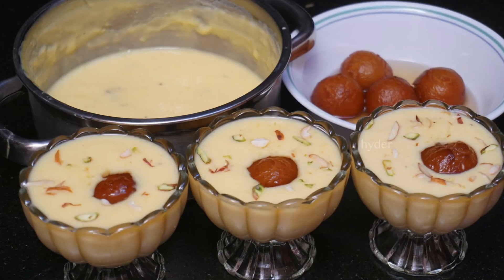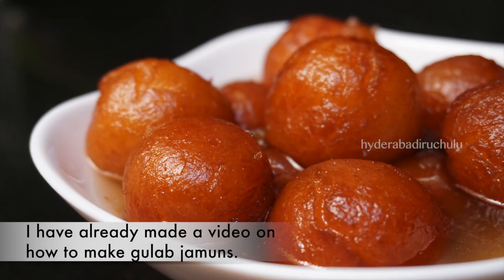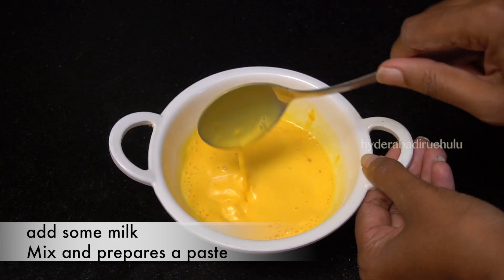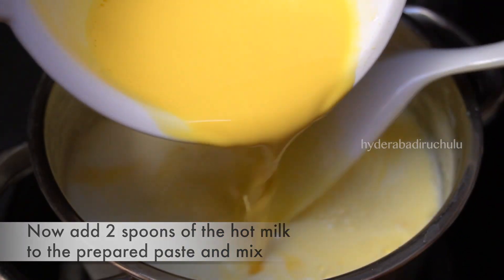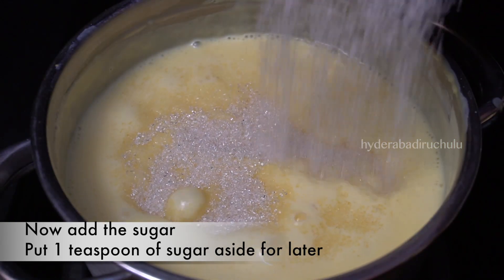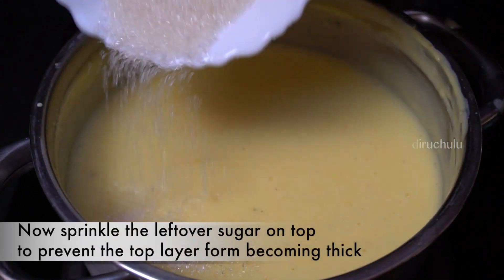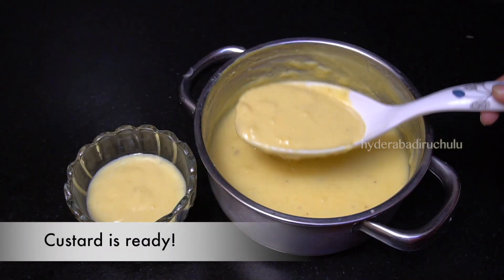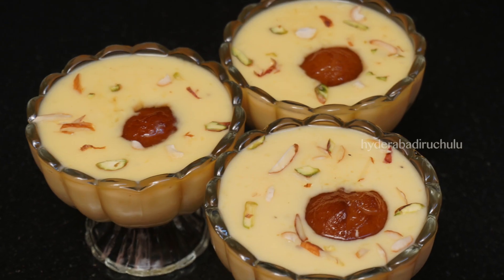డిఫెరెంట్ గా Dessert ఇలా కస్టర్డ్ గులాబ్ జామూన్ చెయ్యండి| Custard Gulab Jamun | Custard Recipe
Indian Best and Easy Dessert Recipe Custard Gulab Jamun in Telugu By Hyderabadi Ruchulu

For more
Enjoy Cooking...